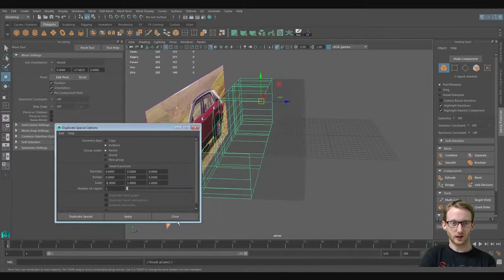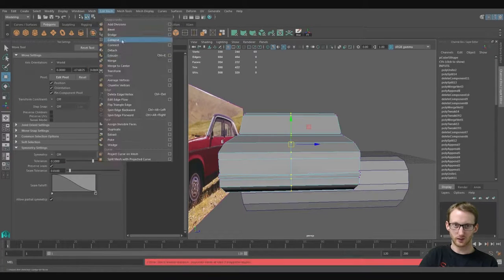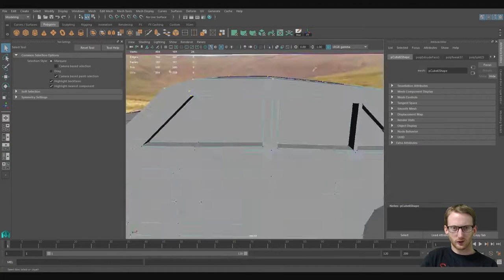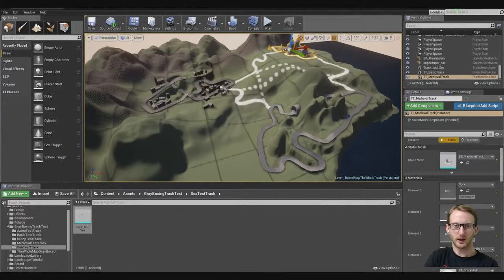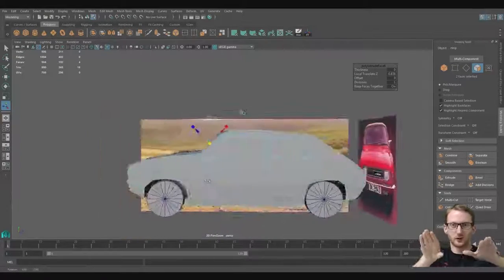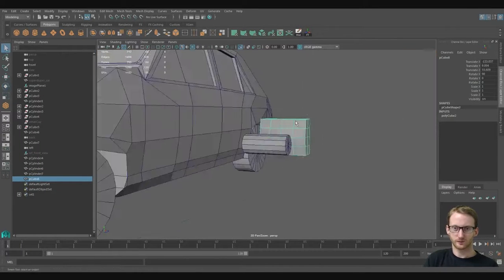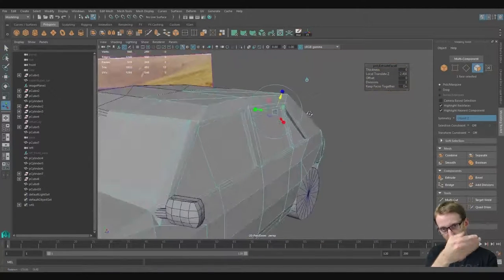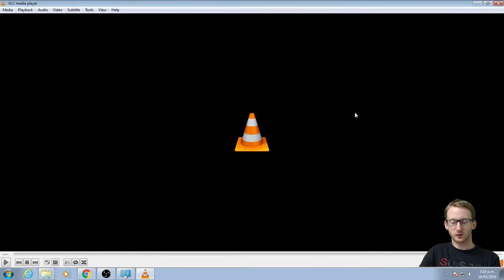[Maya] Tutorial - Modelling a car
Here is a tutorial on how to model a car completely in Maya. It's a time-lapse 350% faster than the original video and I'm commenting on top of it what I used and how I modeled it.